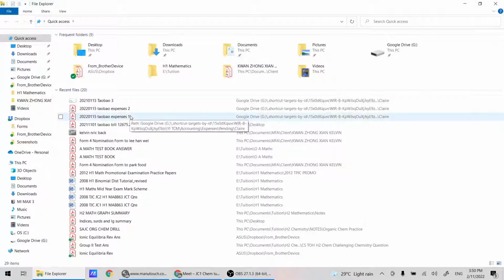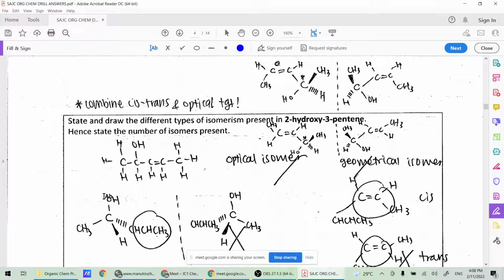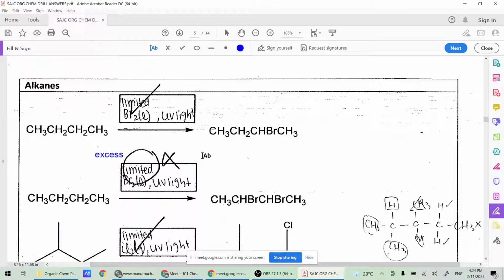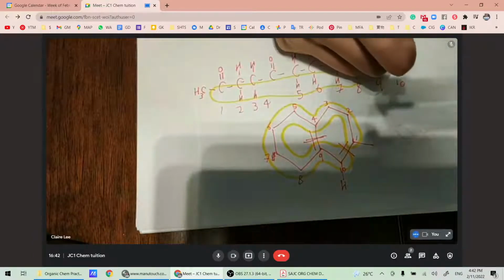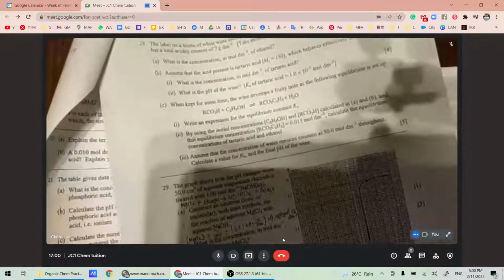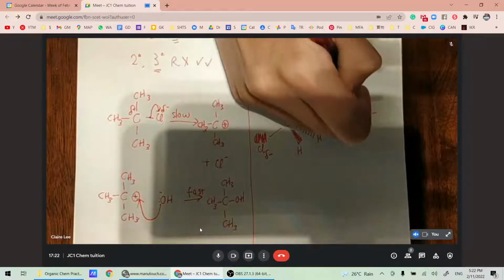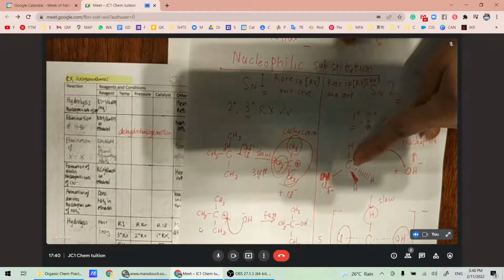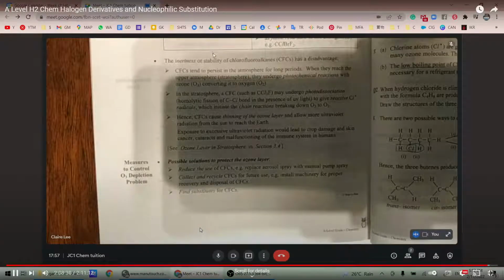A Level H2 Chem Halogen Derivatives and Nucleophilic Substitution with Audio